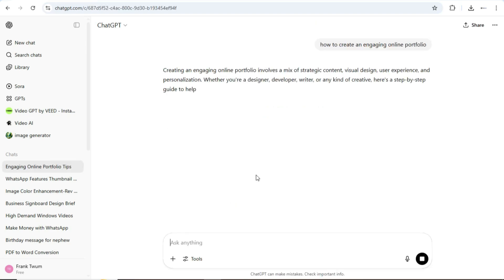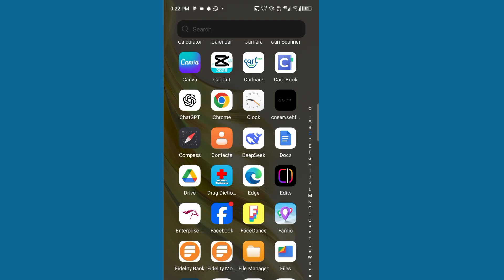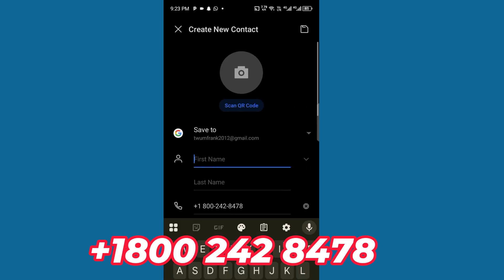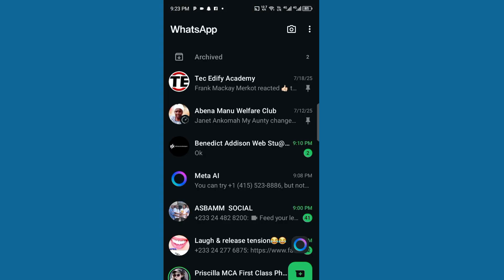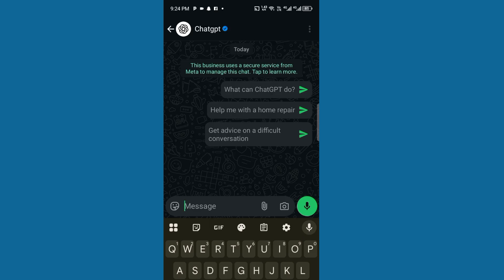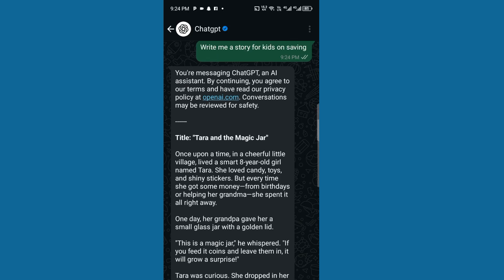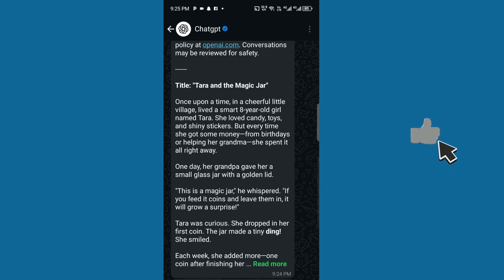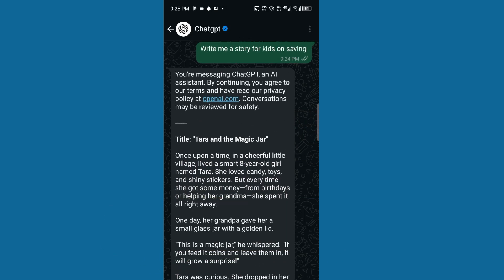How to use Chatgpt on WhatsApp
In this video, you'll learn how to use ChatGPT on WhatsApp step-by-step in 2025! Whether you're looking to chat with AI, generate content, or get instant help using WhatsApp, this guide walks you through setting up ChatGPT on your mobile device. Perfect for beginners and those who want to harness the power of AI on the go.

👉 Works on both Android and iPhone
👉 Access ChatGPT directly from WhatsApp